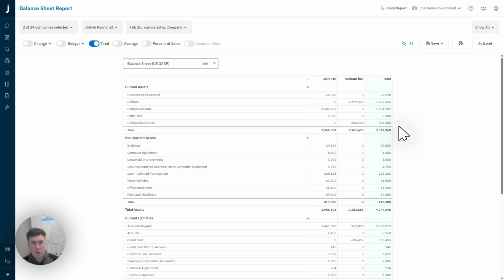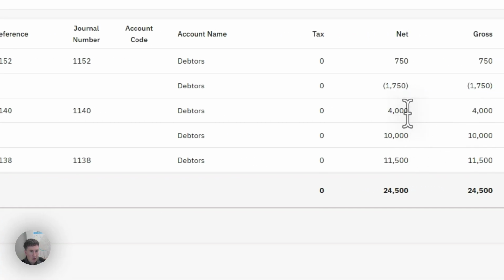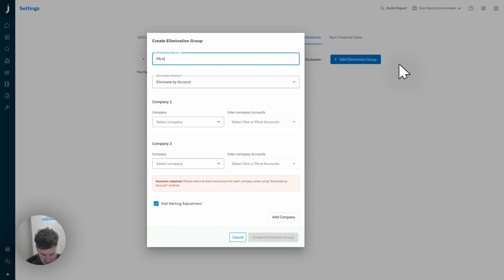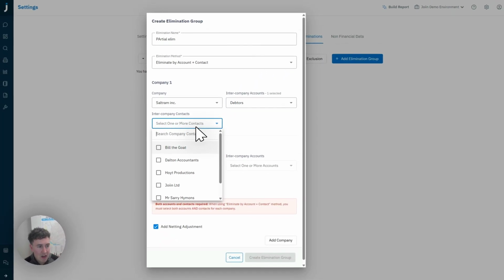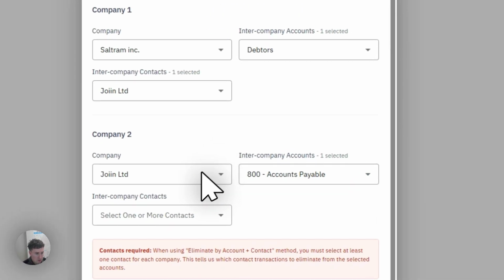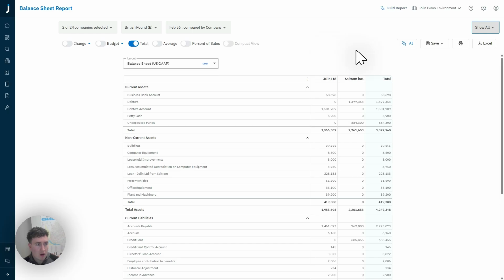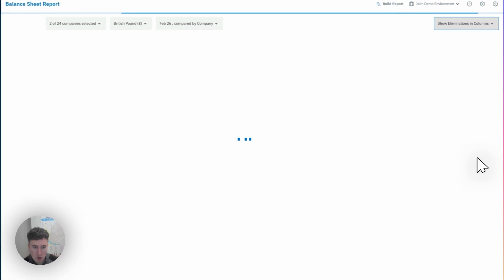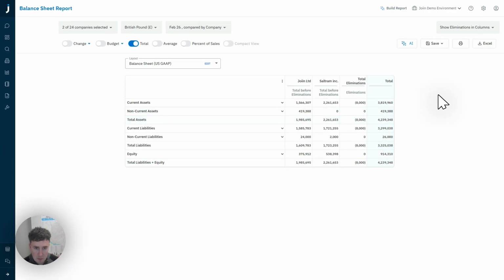How to Perform Partial Eliminations in Financial Consolidation | Intercompany AR & AP in Joiin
Learn how to eliminate part of an account during financial consolidation using Joiin’s Partial Eliminations feature.

In this step-by-step tutorial, we show how to remove intercompany transactions from Accounts Receivable (AR) and Accounts Payable (AP) across multiple entities, without eliminating entire accounts.

Instead of full account eliminations, this method lets you match specific transactions by account and contact, giving you precise control over intercompany netting and consolidated reporting.

In this video, you’ll learn how to:
→ Create an elimination group in Joiin
→ Use the “By Account and Contact” method for accurate matching
→ Match intercompany debtors and creditors across entities
→ Apply netting adjustments, including FX differences
→ Display eliminations clearly in reporting columns
→ Validate your balance sheet after adjustments

This approach is ideal for finance teams and accountants managing multi-entity groups, where intercompany balances require partial netting rather than full elimination.

Joiin works as a dedicated reporting and consolidation layer on top of systems like Xero, QuickBooks, Sage, and more, helping you produce accurate, structured financial reports.